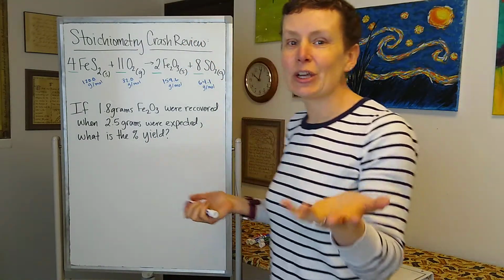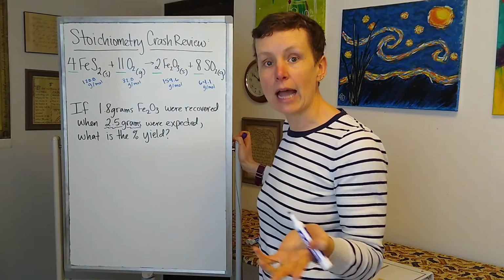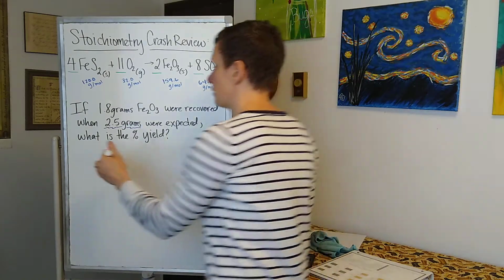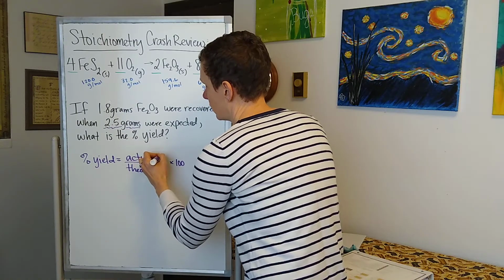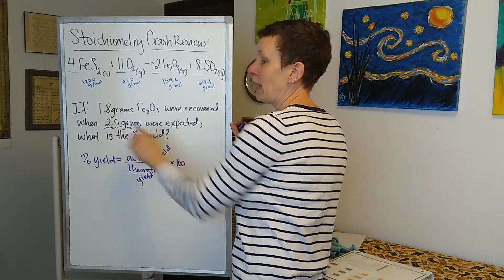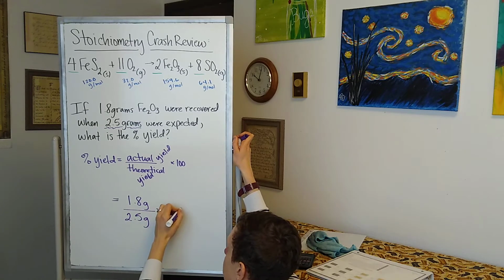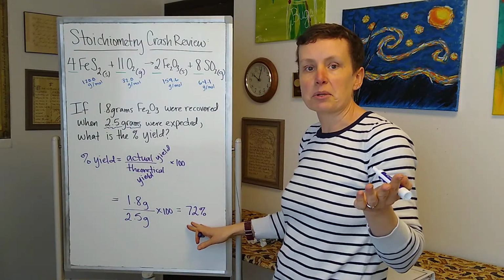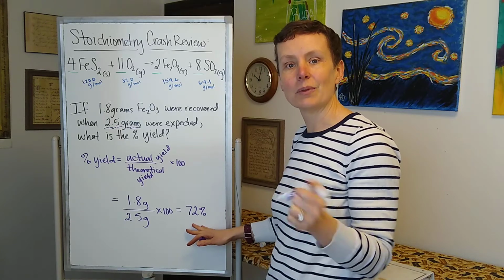Percent yield stoichiometry